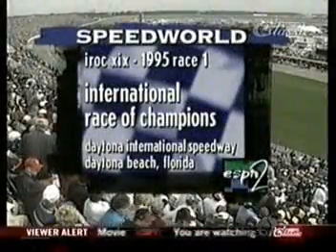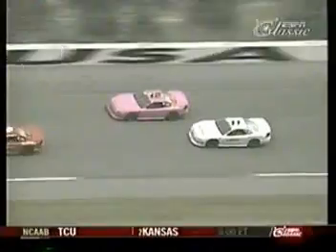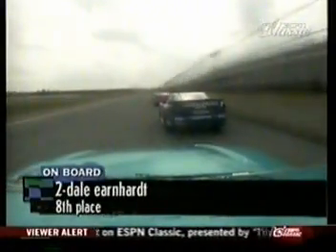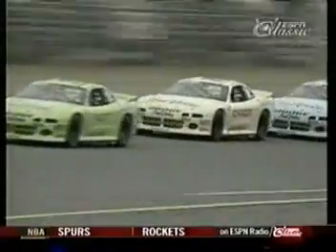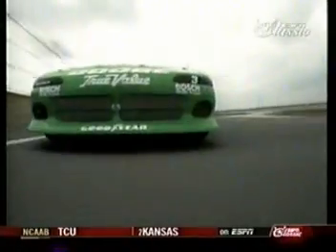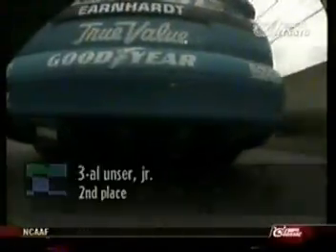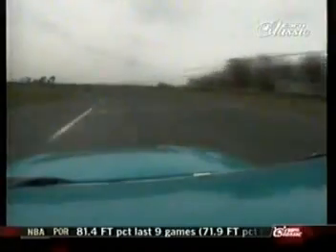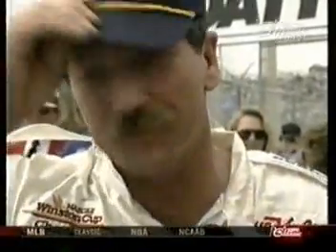1995 IROC XIX Race 1 @ Daytona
True Value IROC Series

Drivers of IROC XIX
Dale Earnhardt
Al Unser Jr.
Scott Pruett
Steve Kinser
Jeff Gordon
Ken Schrader
Tommy Kendall
Hurley Haywood
Steve Millen
Ricky Rudd
Mark Martin
Rusty Wallace